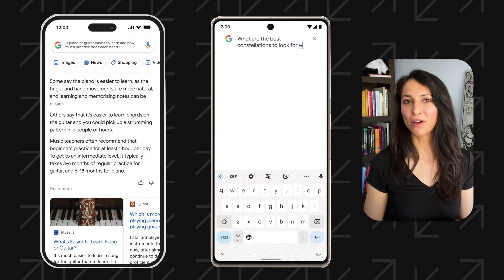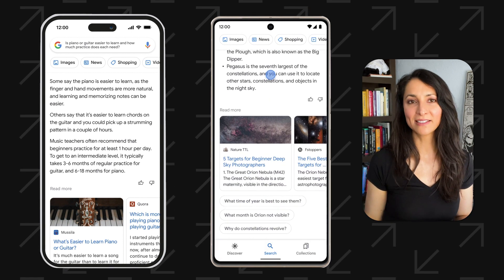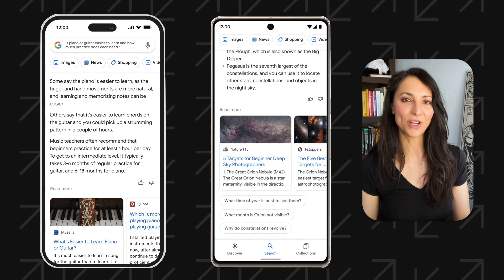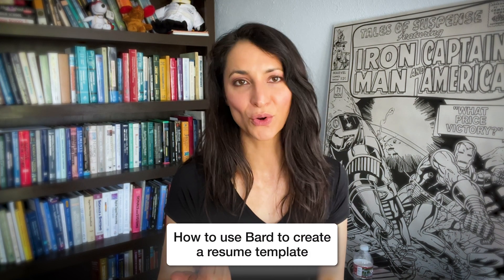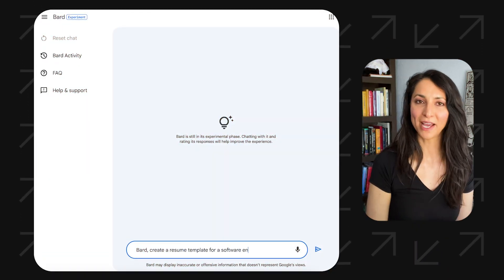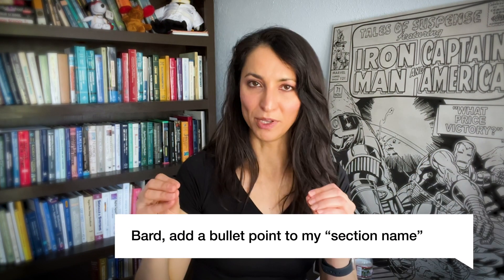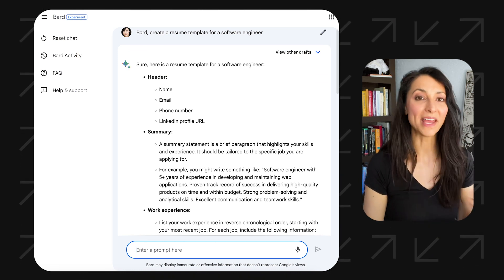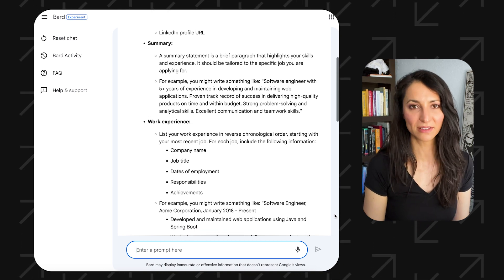Ex-Google Recruiter Explains: How to Use AI to Write a Resume That Gets Interviews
🔥 Need help getting started in your job search?

Here's how to generate an AI resume using Bard from Google AI. It's super easy to use!

In this video, I will show you how to use Bard to write your resume. To use Bard use this URL

Bard is a large language model from Google AI, trained on a massive dataset of text and code. It can generate text, translate languages, write different kinds of creative content, and answer your questions in an informative way.

This is a great tutorial for beginners who are looking to learn how to write a resume using Bard from Google AI. After watching this video, you'll be able to create a resume that is tailored to your specific skills and experience.

By the end of this video, you will be able to use Bard to write a resume that will help you get the job you want.